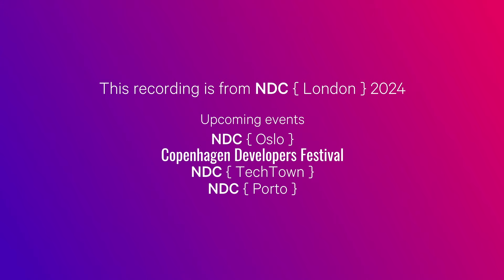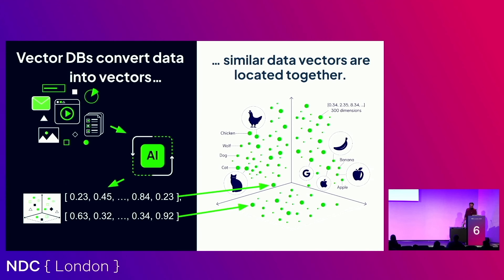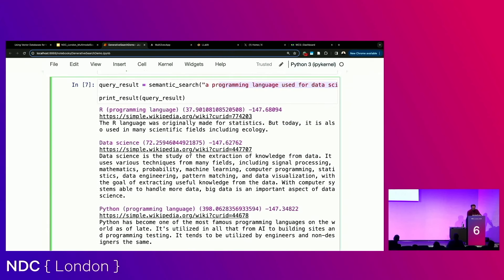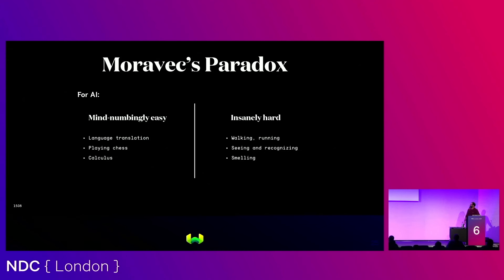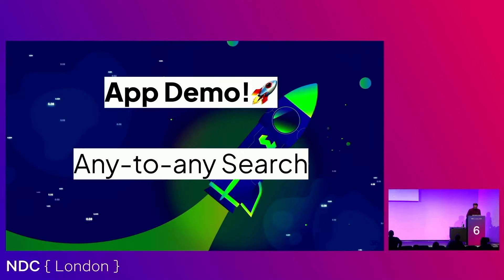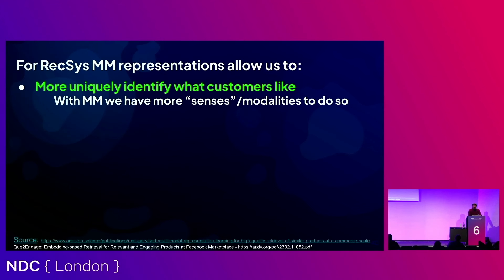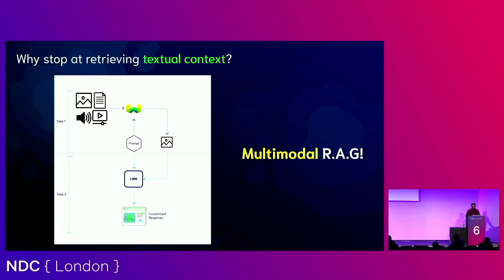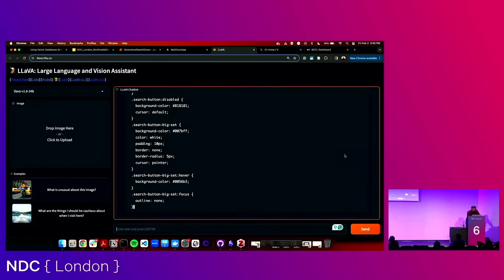Using Vector Databases for Multimodal Embeddings and Search - Zain Hasan - NDC London 2024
This talk was recorded at NDC London in London, England.

Many real-world problems are inherently multimodal, from the communicative modalities humans use such as spoken language and gestures to the force, proprioception, and visual sensors ubiquitous in robotics. In order for machine learning models to address these problems and interact more naturally and wholistically with the world around them and ultimately be more general and powerful reasoning engines we need them to understand data across all of its corresponding image, video, text, audio, and tactile representations.

In this talk, Zain Hasan will discuss how we can use open-source multimodal models (such as that can see, hear, read, and feel data(!), to perform cross-modal search(searching audio with images, videos with text etc.) at the billion-object scale with the help of open source vector databases. I will also demonstrate, with live code demos and large-scale datasets, how being able to perform this cross-modal retrieval in real-time can help users add natural search interfaces to their apps. This talk will revolve around how we scaled the usage of multimodal embedding models in production and how you can add cross-modal search into your apps.